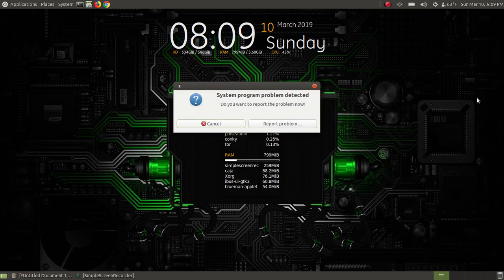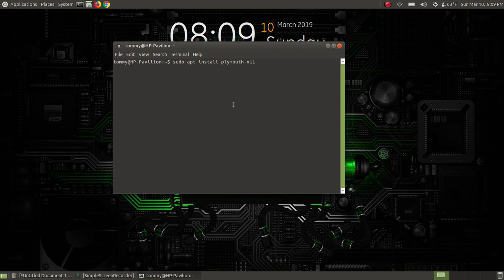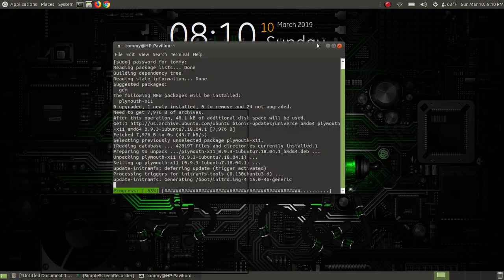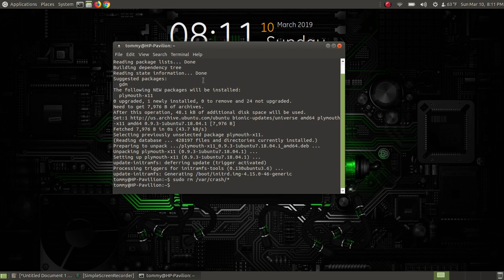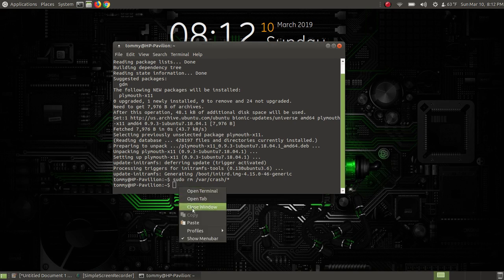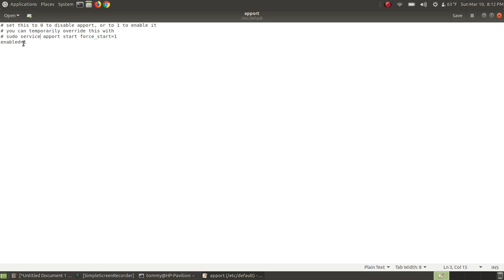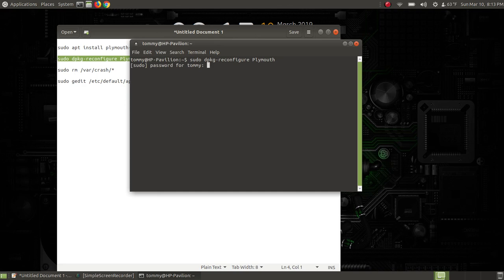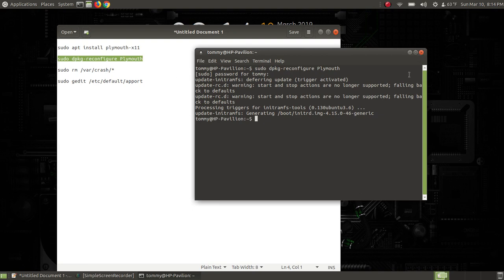How-To Fix "System Program Problem Detected" in Ubuntu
In this video I demonstrate how to get rid of the "System Program Problem Detected" message. Here's the commands I used in the video:

Enter the following in your Terminal:
sudo apt install plymouth-x11

sudo rm /var/crash/*

sudo gedit /etc/default/apport

If the message returns then enter the following:
sudo dpkg-reconfigure Plymouth